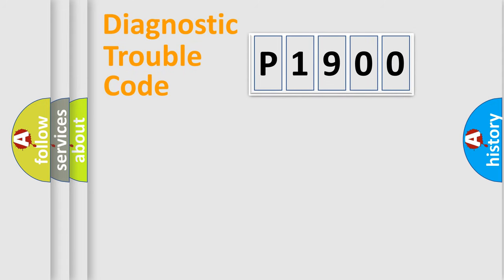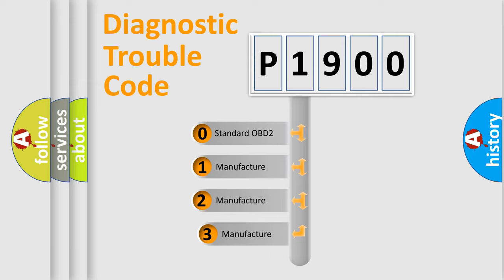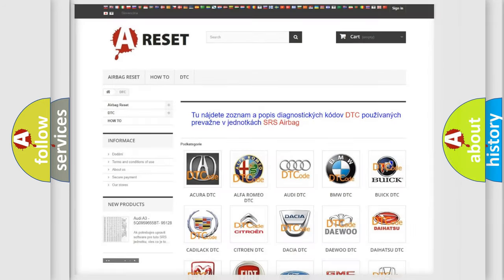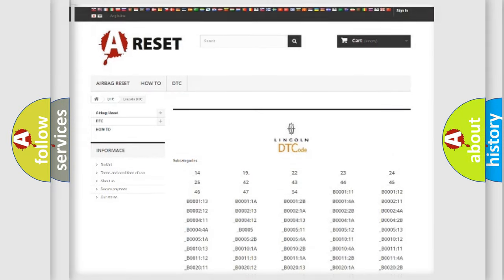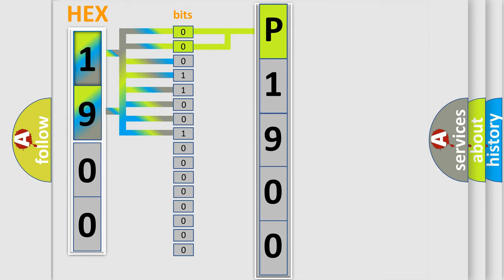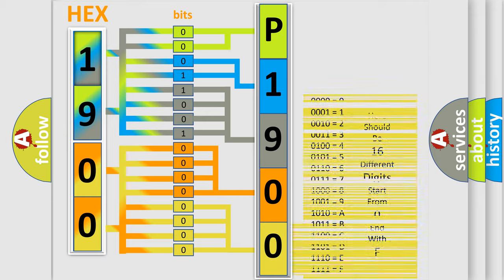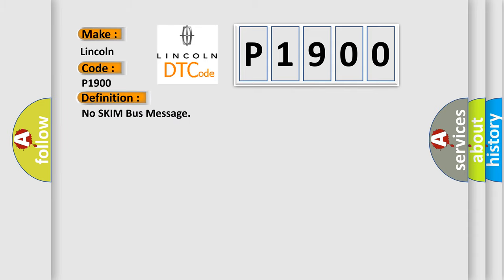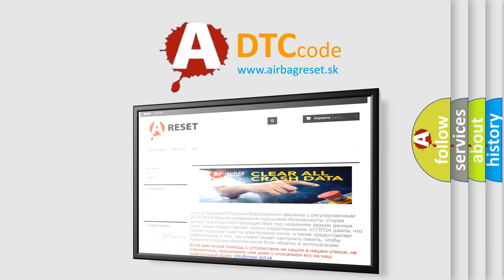DTC Lincoln P1900 Short Explanation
Contents:
0:21 Basic DTC analysis according to OBD2 protocol standard.
1:48 Insight into programming
2:58 A diagnostically understandable description of the Diagnostic Trouble Code
3:05 Basic error definition

Make:
Lincoln
Code:
P1900
Definition:
No SKIM Bus Message
Cause: